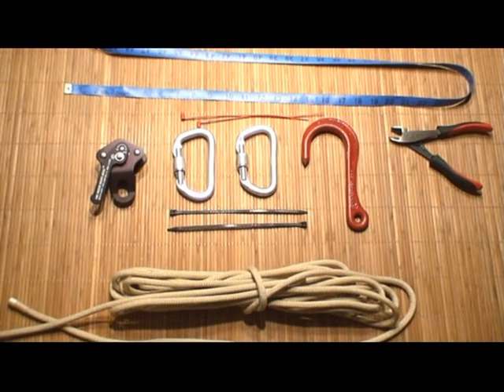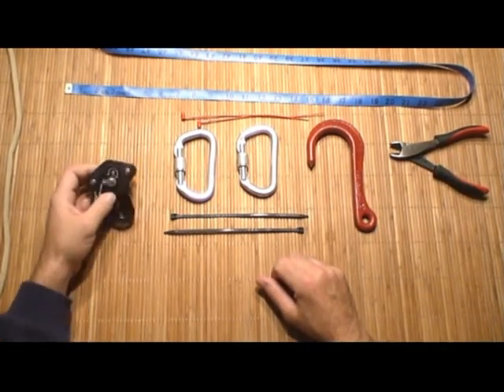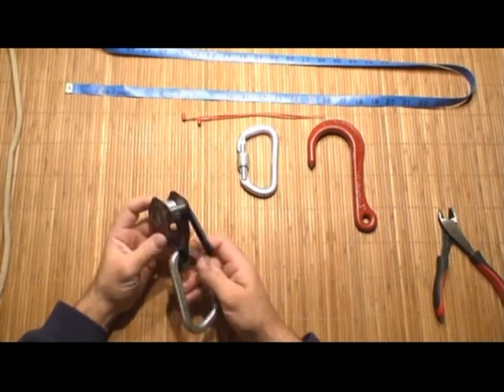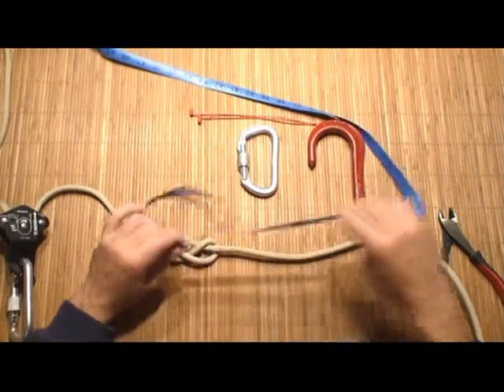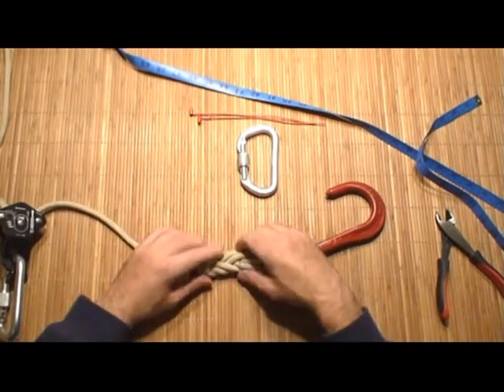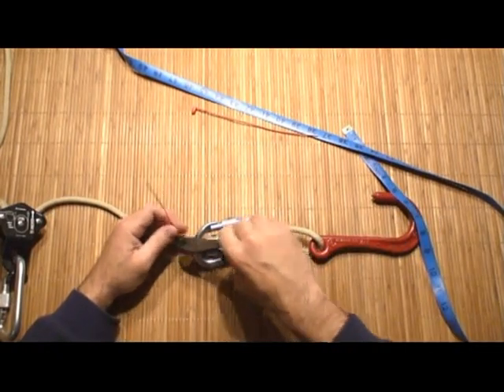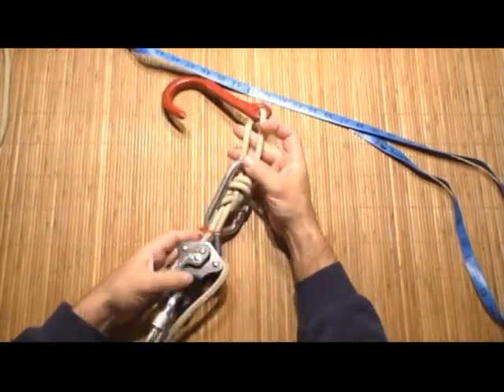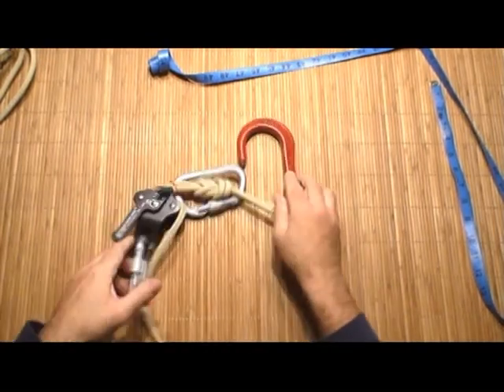Personal Escape System - "OLD" Version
This video guides the viewer through assembly instructions of an "older" version escape system that I use to carry. There are numerous types of Personal Escape Systems available in today's market - The user has to determine the type of system that works best for them based their equipment and the types of structures they respond to.

Over the years I have changed and upgraded my system based on the technology available. To see my current setup, watch the YouTube video entitled:
CMC "Flash" Hook - Firefighter Personal Escape Systems